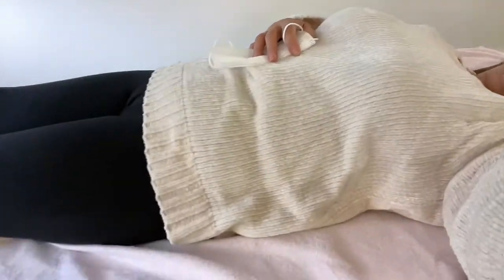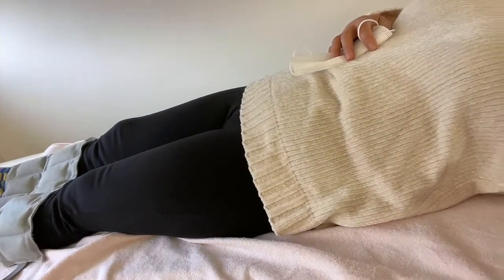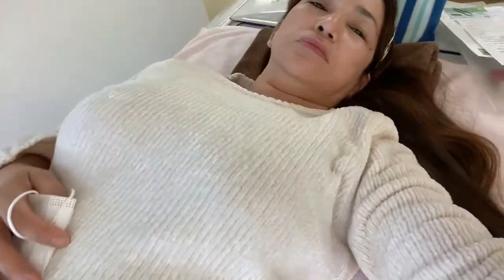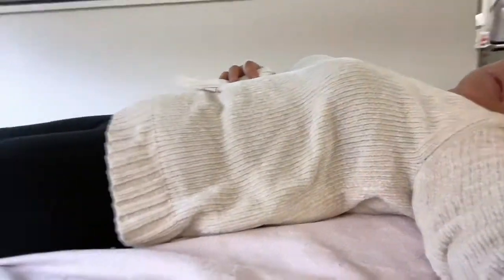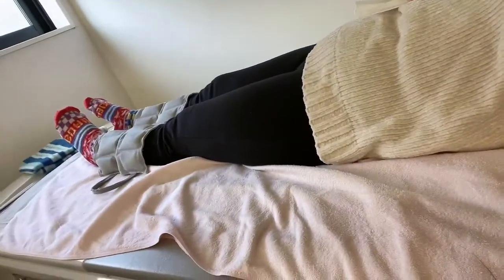WATER BED THERAPHY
WHOLE BODY